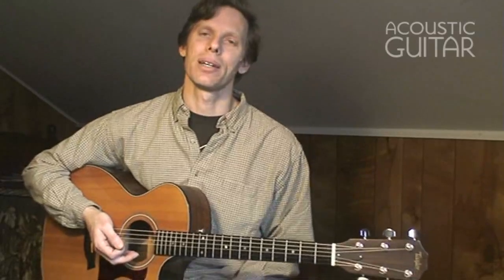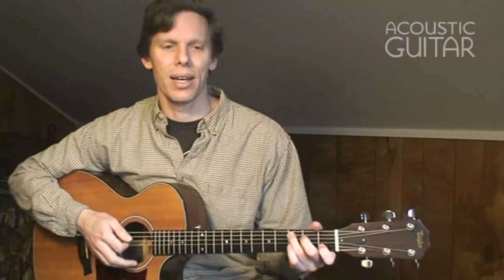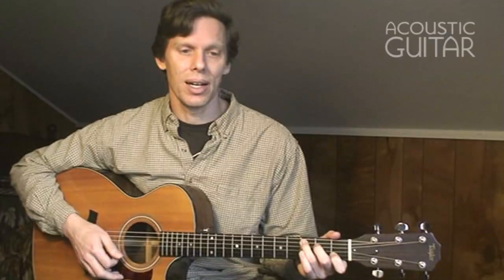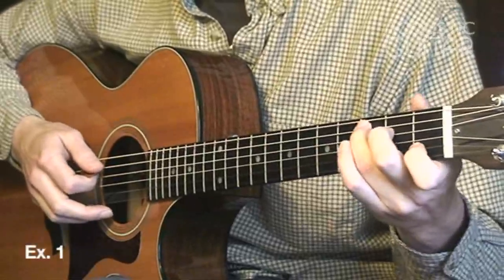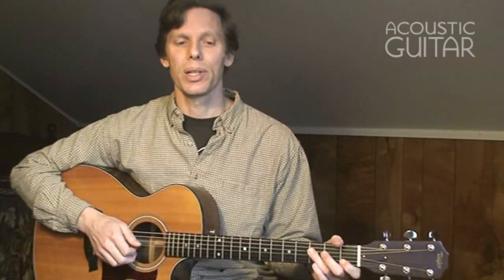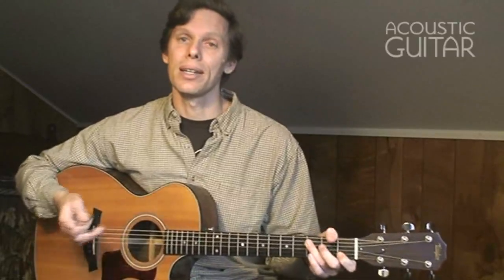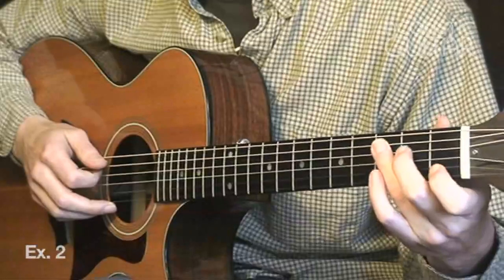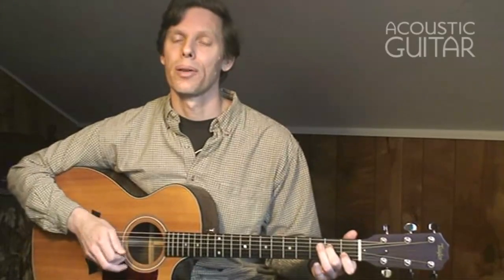Cross-Picking lesson from Acoustic Guitar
Acoustic Guitar editor Jeffrey Pepper Rodgers demonstrates examples 1 - 2 from his cross-picking lesson. For the complete article with additional video examples, TAB, and notation, please visit AcousticGuitar.com